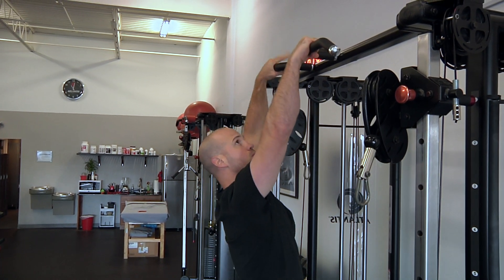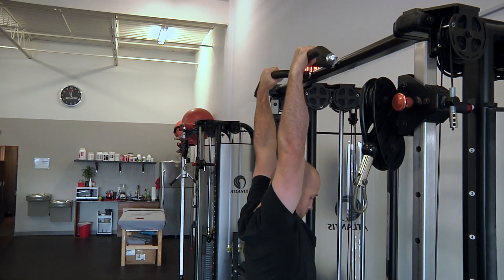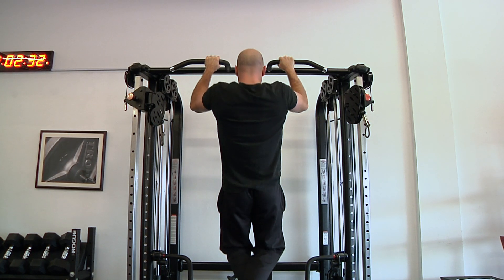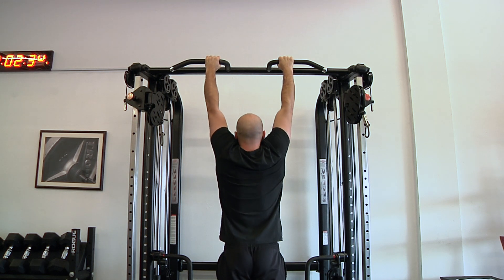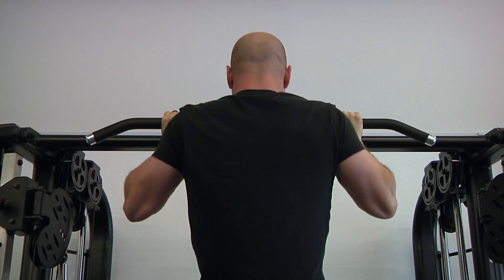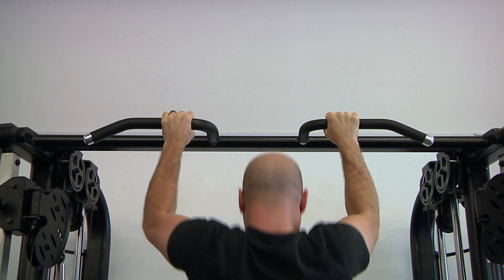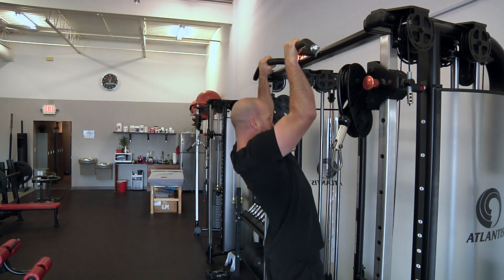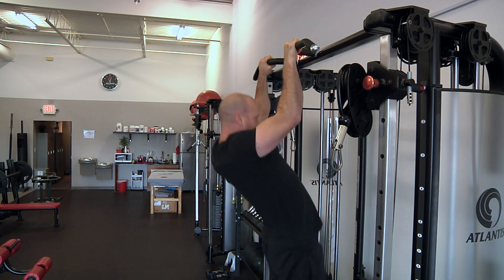Back - Pull Up - Medium grip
Bodybychoicetraining.com